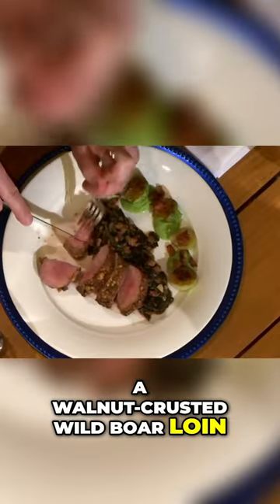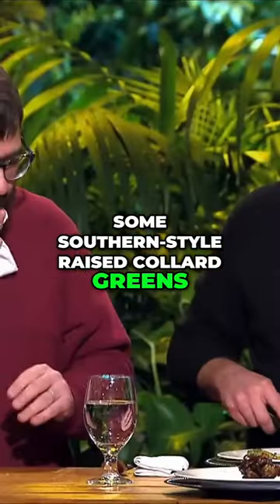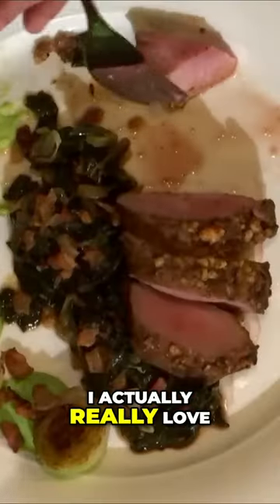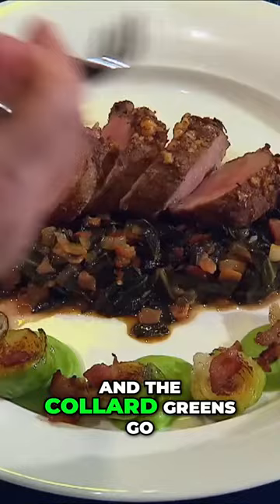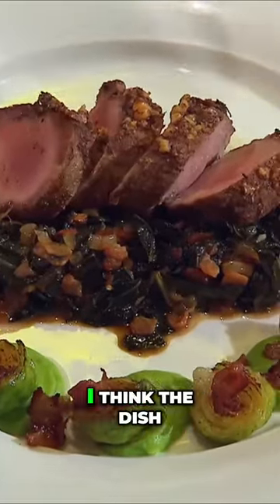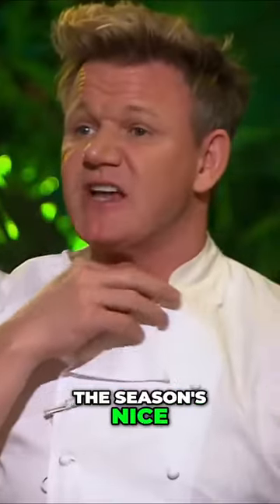Delicious Walnut Crusted Wild Boar Loin Recipe A Southern Culinary Delight